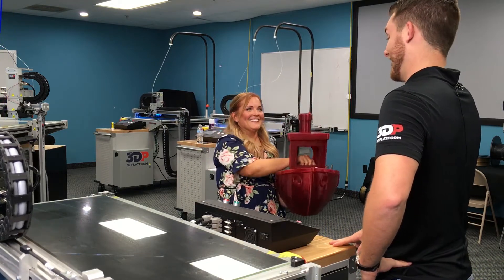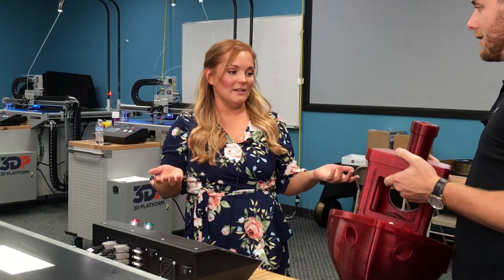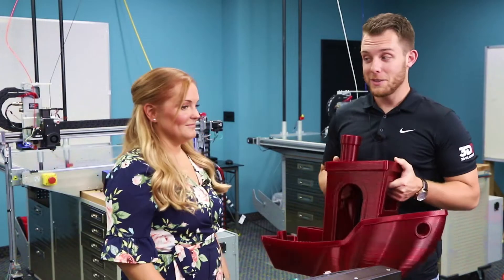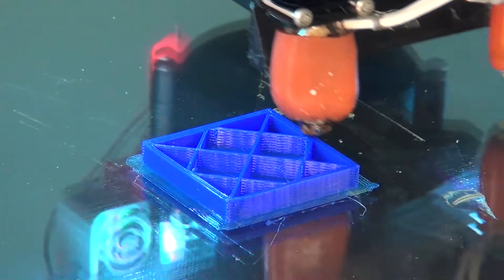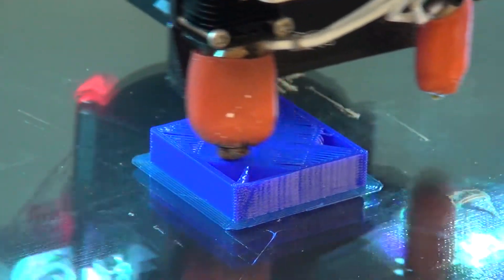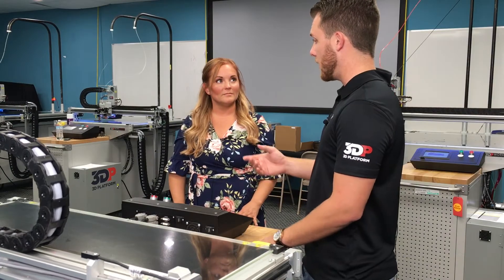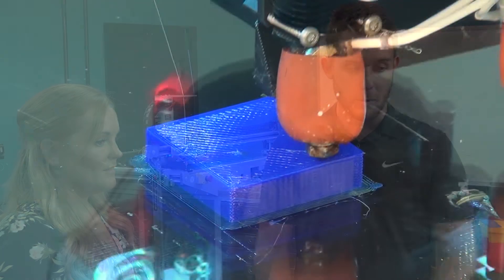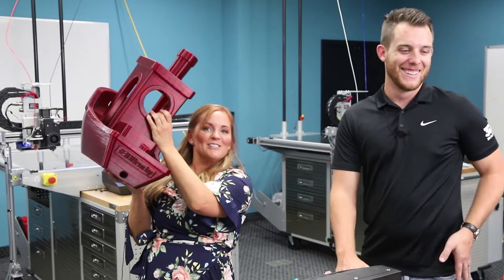Building Blocks Top Layers Box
Use this top layer test tutorial video to help learn how to to create a successful top layer on big 3D prints on your large format 3D printer. For more information or to request your free Building Blocks of Success training brochure, go